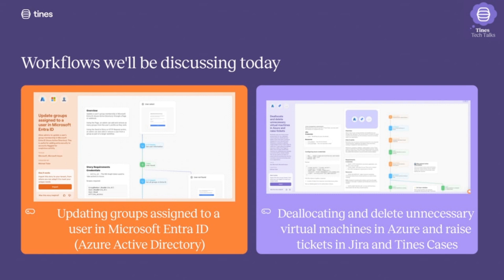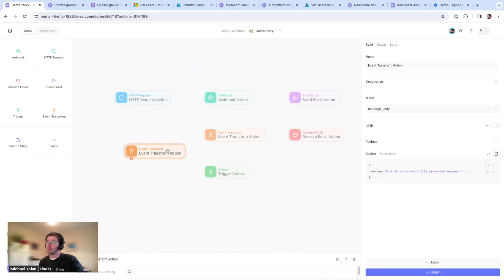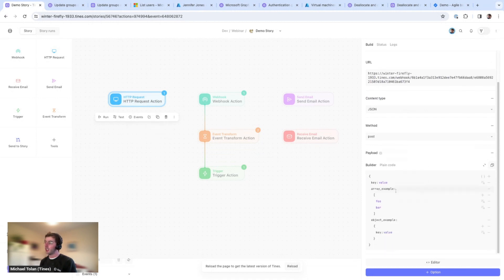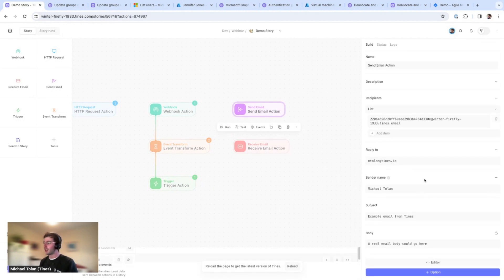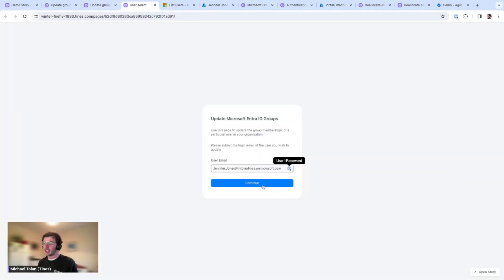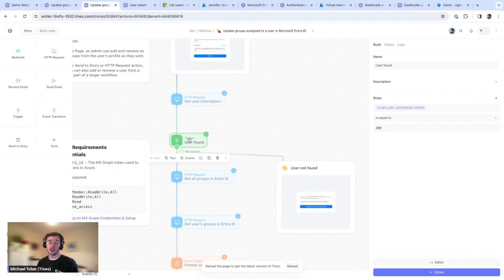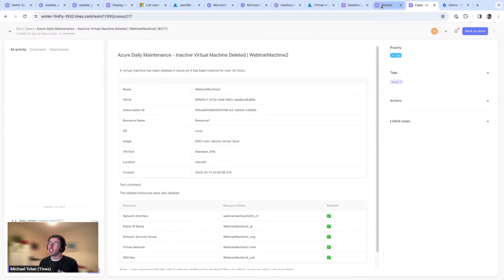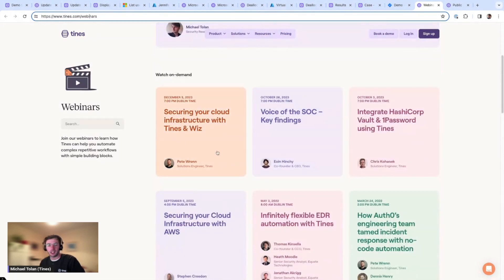Securing your cloud infrastructure with Tines & Azure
In the third instalment of "Tines, securing your cloud infrastructure" we look at two stories designed to save money and resources and close potential security gaps in your Azure environment.

Firstly, we'll address the task of Updating groups assigned to a user in Azure Active Directory which allows admins to update a user's group membership in Azure Active Directory. This is essential for adding extra security to accounts flagged for suspicious activity and protecting the team & company as a whole. Secondly, we'll delve into the imperative process of deallocating and deleting unnecessary virtual machines in Azure while raising corresponding tickets. Efficient resource management in the cloud environment not only optimizes costs but also mitigates vulnerabilities. The story showcases how Tines' automation streamlines this process, ensuring unnecessary virtual machines are promptly addressed, enhancing your cloud infrastructure's resilience.

Throughout this webinar, we'll discuss the technical intricacies, best practices, and the seamless orchestration between Tines and Azure. Our aim is to equip you with actionable insights to enhance your cloud security strategy, leveraging the prowess of Tines' automation capabilities within the Azure framework.